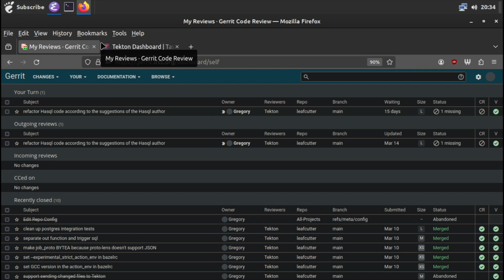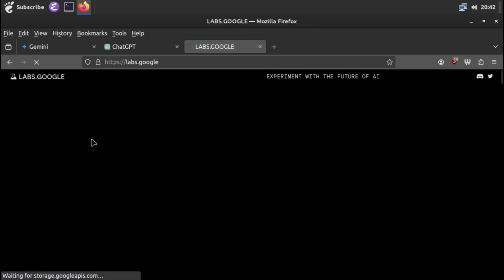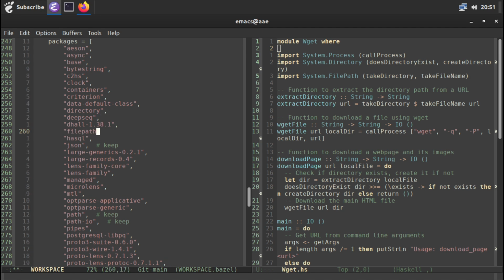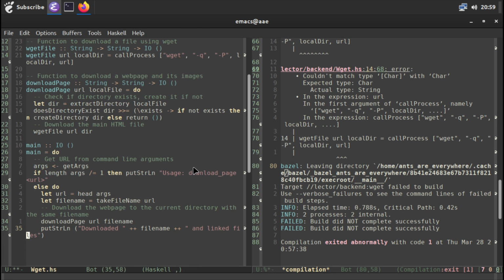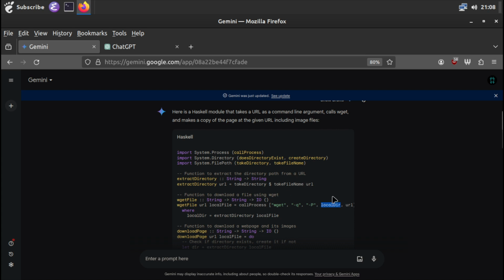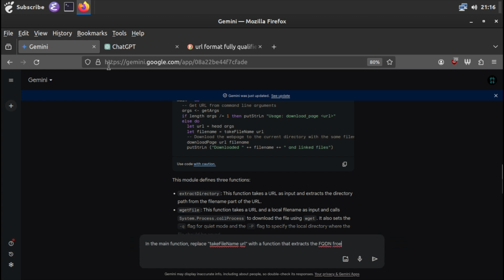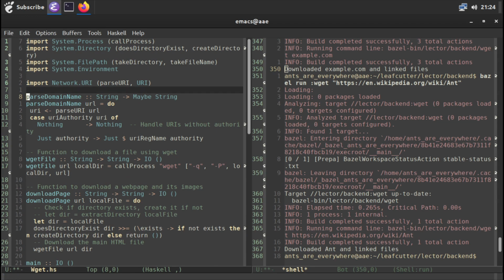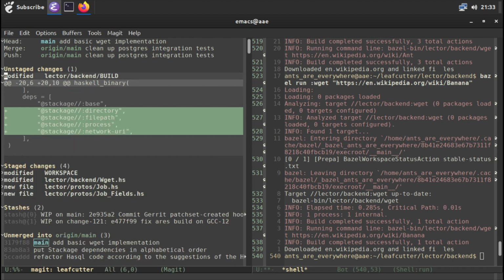Coding Day 22: Downloading web pages in Haskell via wget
I start writing some basic page fetching functionality. In this first iteration I'm just calling out to wget to handle page fetching.

I also give a brief overview of the CI system I built off camera.